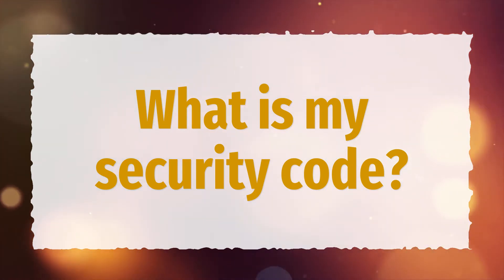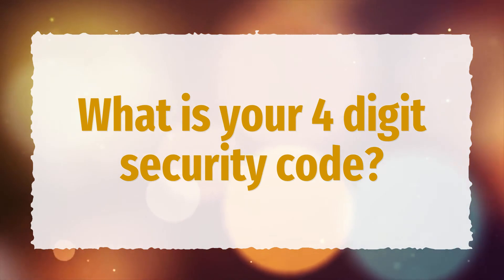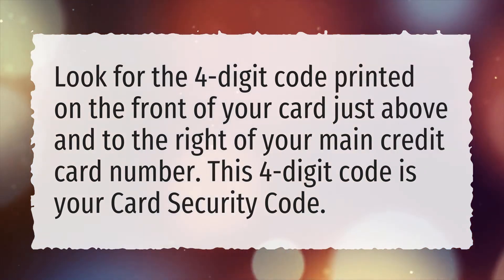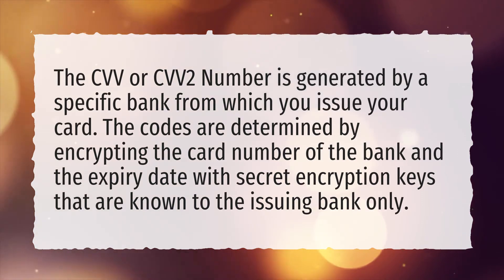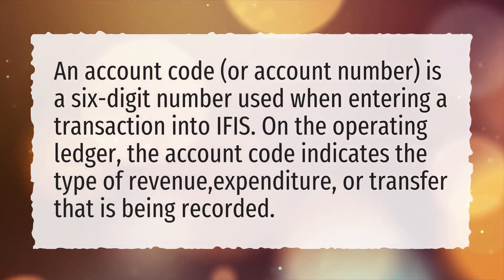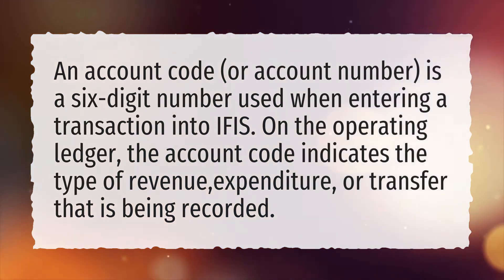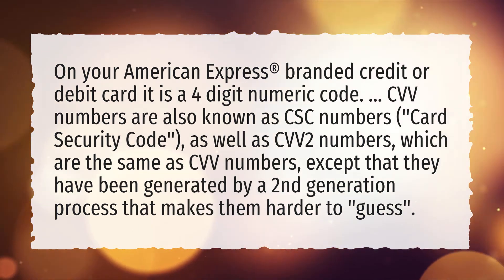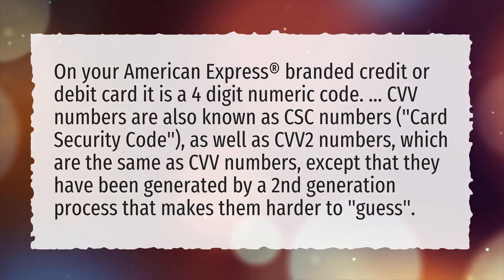What is my security code?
More About Card Security Code • What is my security code?